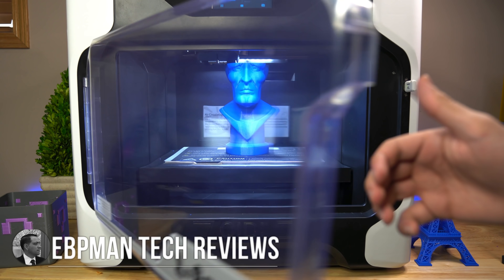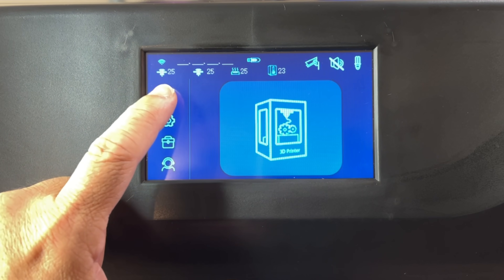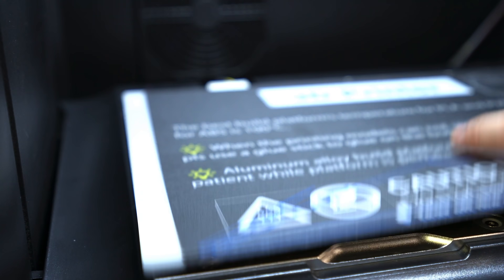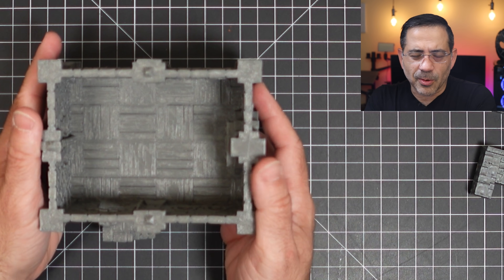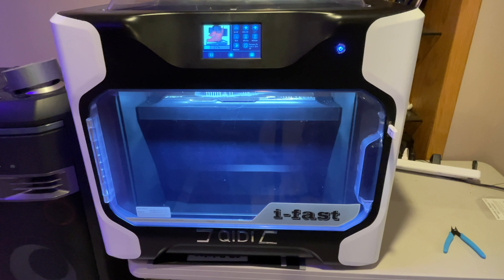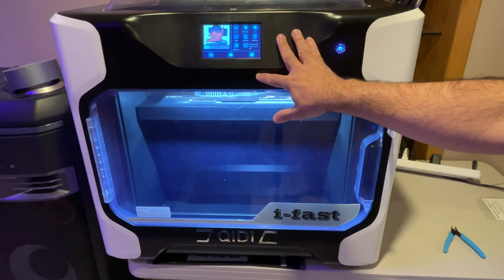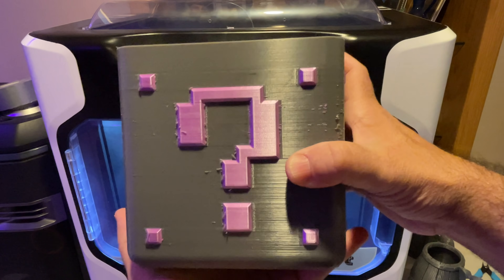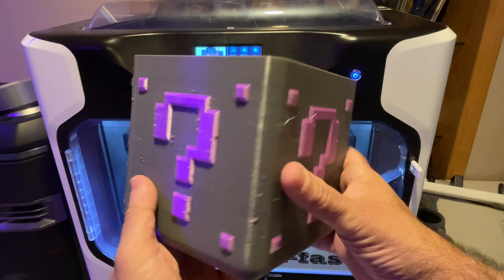Large & Quite QIDI IFAST 3d Printer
Here is the QIDI ifast 3d Printer It prints really well.  I has a onboard camera, 2 flex plates and prints tpu, abs, pla, etc. I also has a controlled temperature chamber helps regulate the quality of your prints

00:00 Intro
00:32 Specs
03:50 Flex Plate
04:13 Print Samples D&D & More
06:01 Carbon Fiber Sample
06:55 Mask Print
08:11 iFast Printer close up & more Samples

| ender 3 v2 qidi li sermoon d1 best 3d printer 2021 two trees bluer upgrade